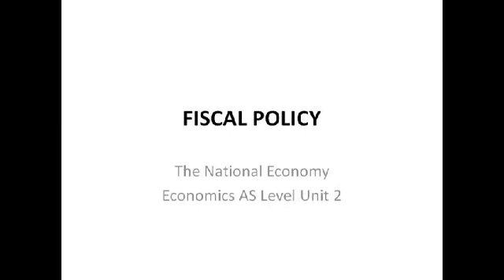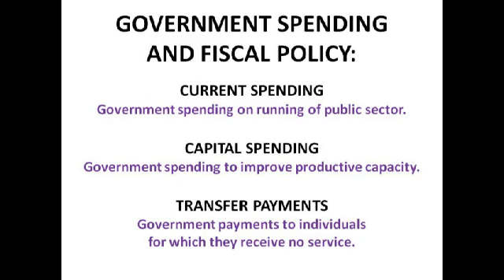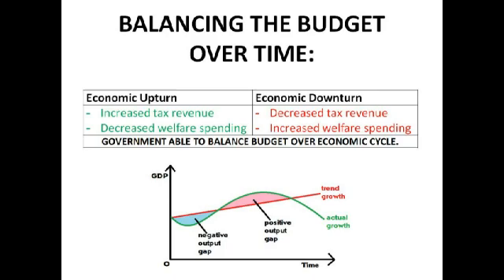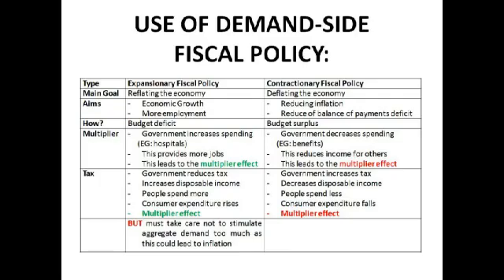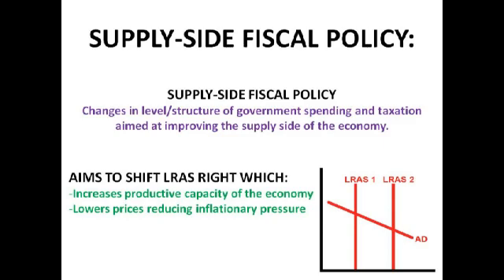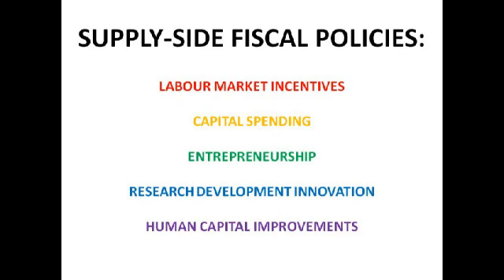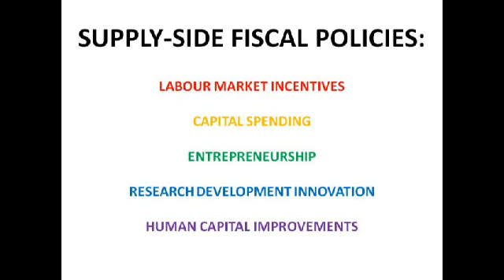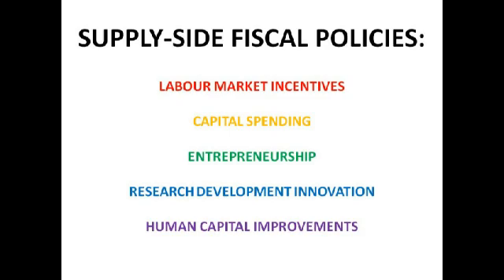Fiscal Policy - Economics AS Level Unit 2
A video on all of the wonderful stuff AQA asks us to learn about the Fiscal Policy for our Economics Unit 2 examination. Woo! :)